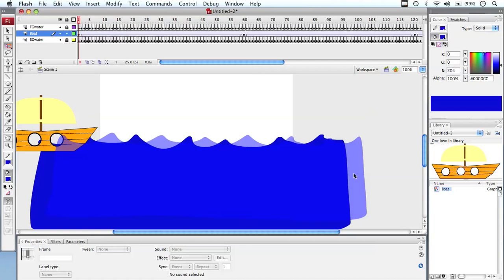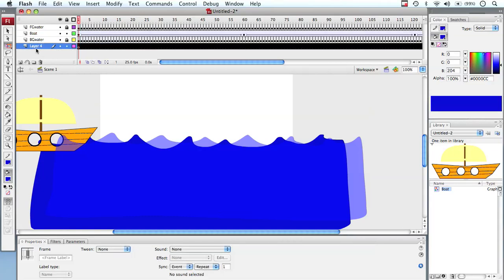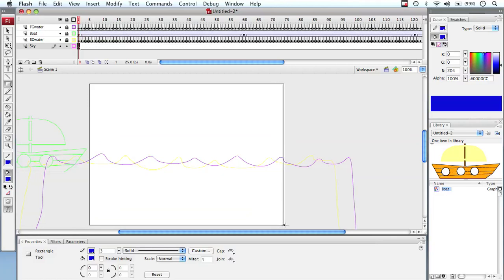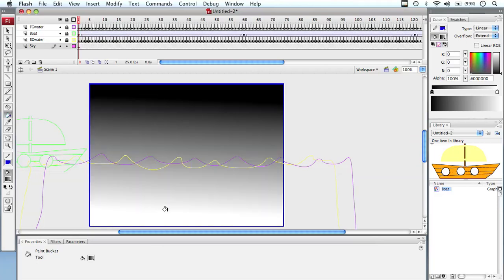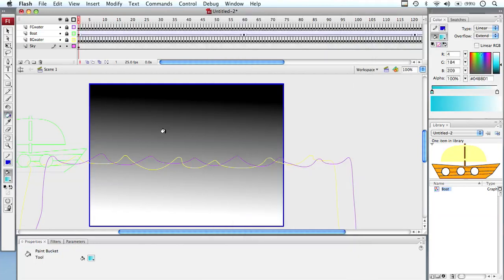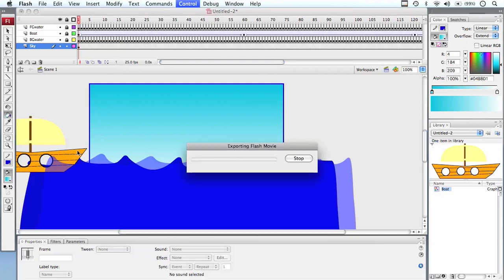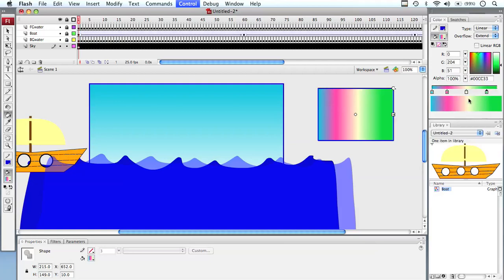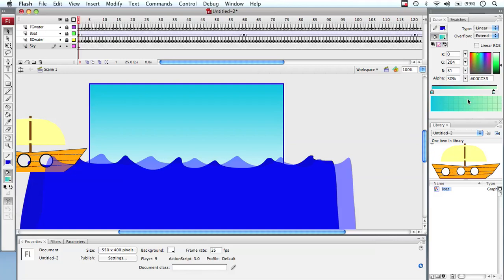Introduction to Flash Animation Part 6 - Backgrounds Sky Animation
Developing Animation in the background and multiple layers.